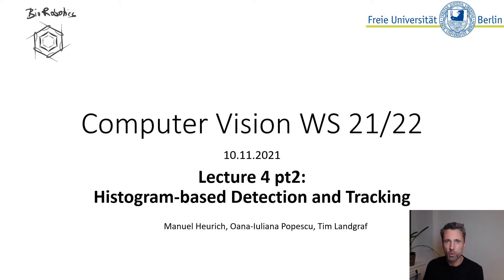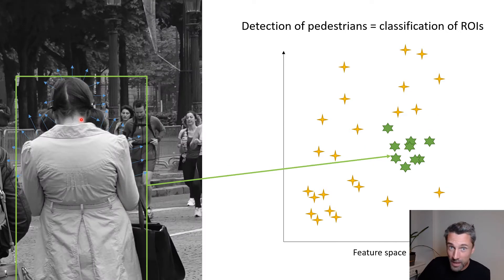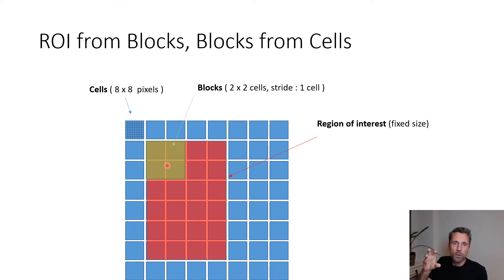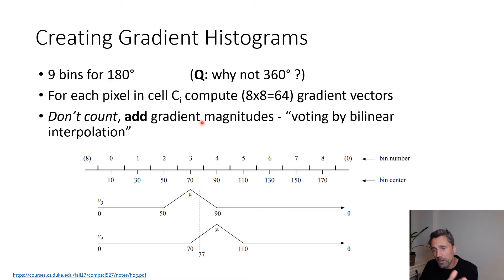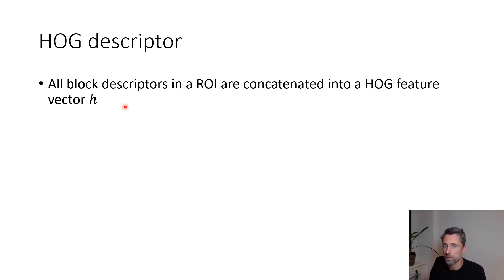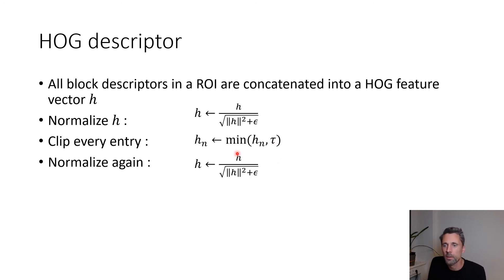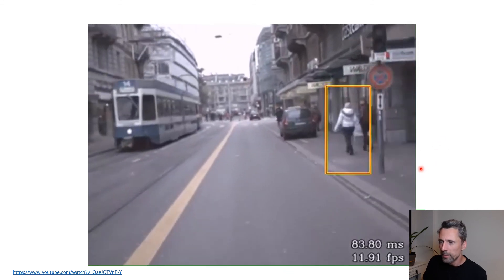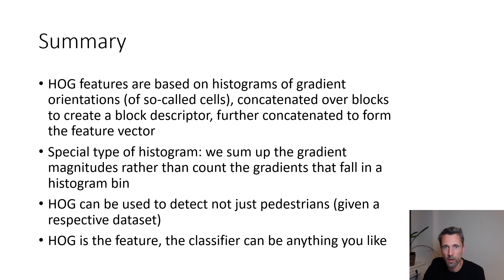04 Histograms of Oriented Gradients - Computer Vision - Winter Term 21/22 - Freie Universität Berlin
PDF Slides